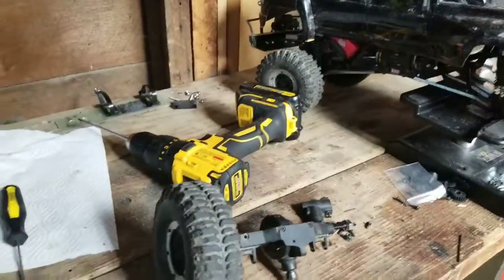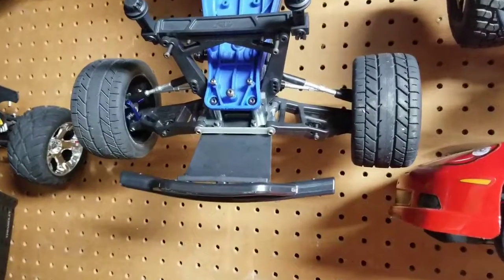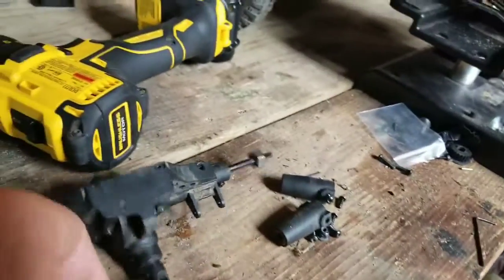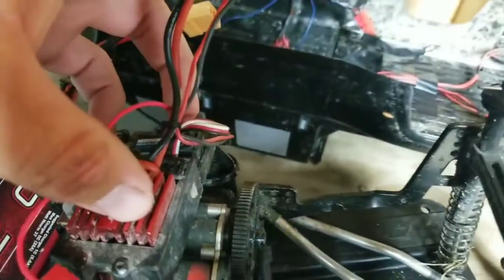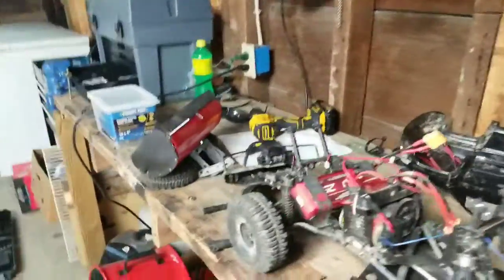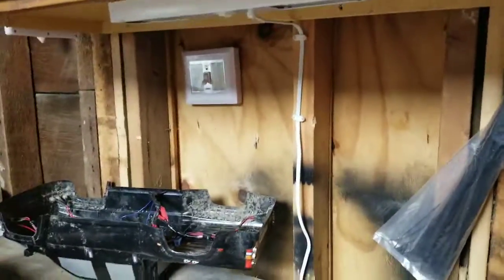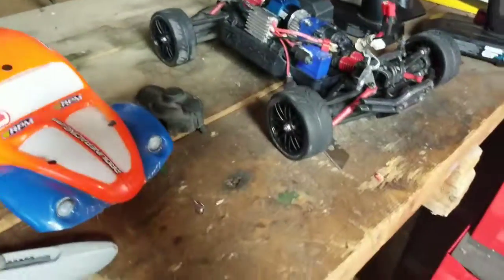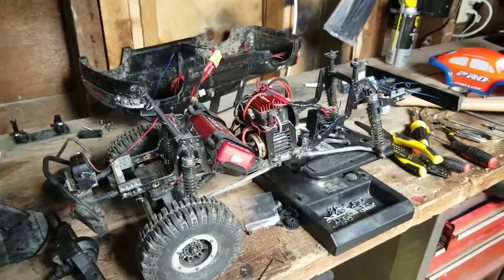Plowing snow cant come soon enough!!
Hey Ladies and Gentlemen, welcome back to American Made RC, this video we talk about my red cat Gen 7!! I am so excited to Be plowing snow again with this beast of a truck. we have a lot more content coming as long as we have time to make the videos for you guys.